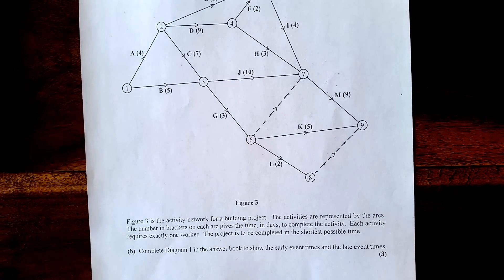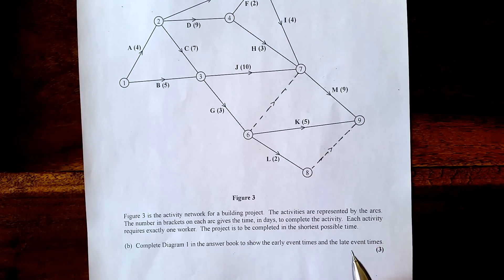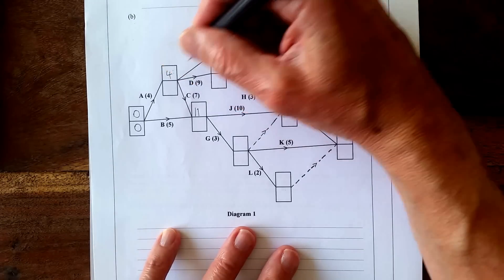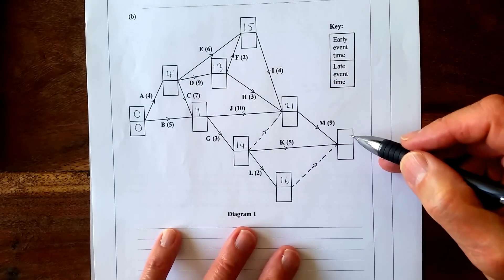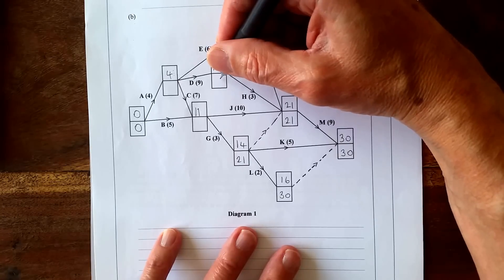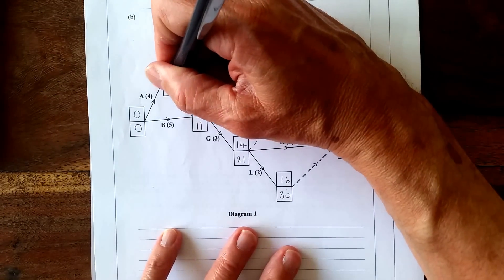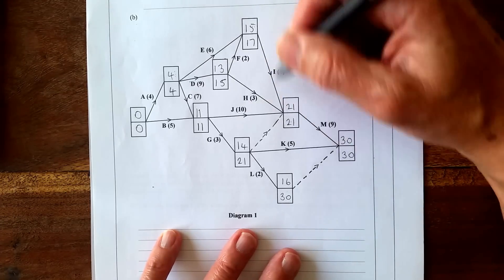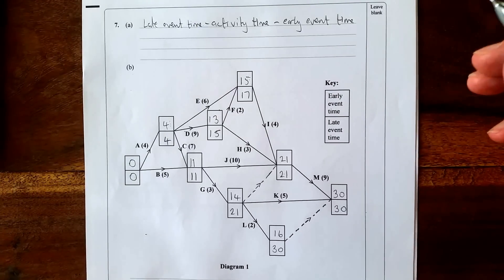D1 Maths May 2014 Question 7a and b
Decision maths Edexcel